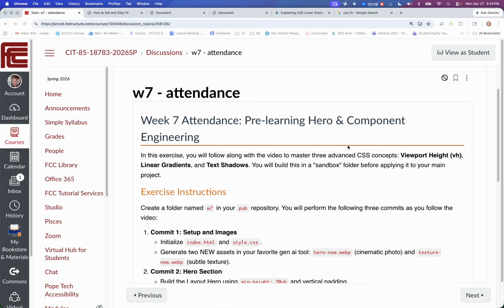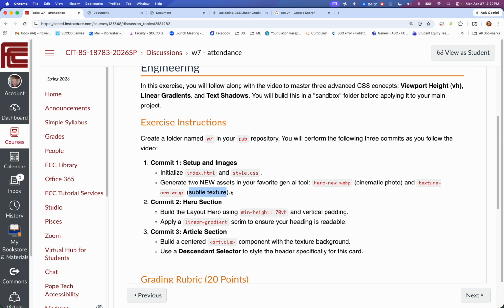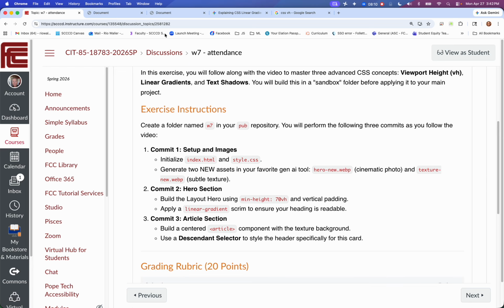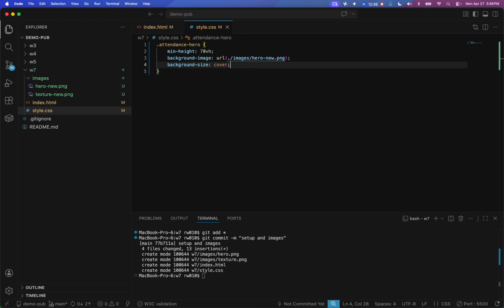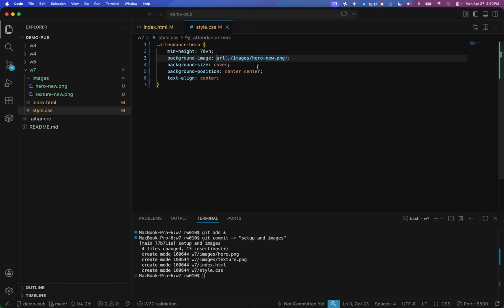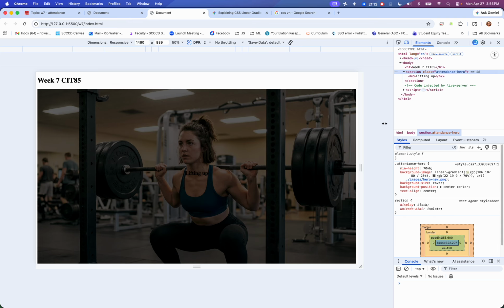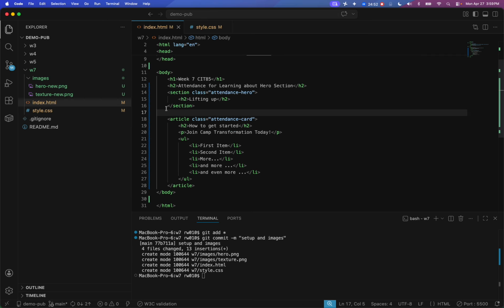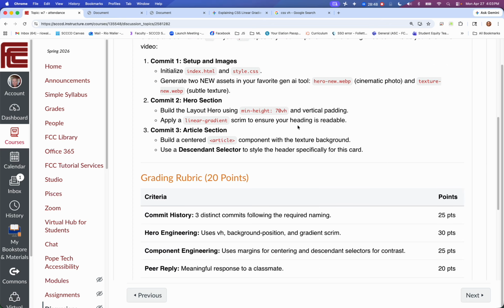CIT82SP26 Week 7 Attendance